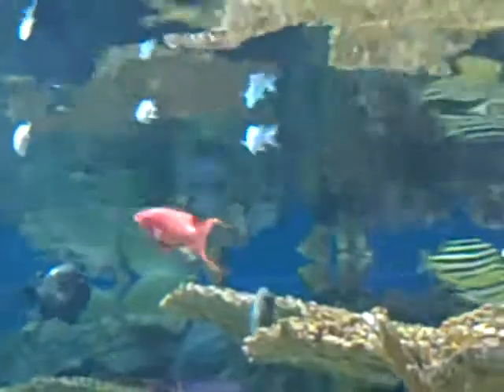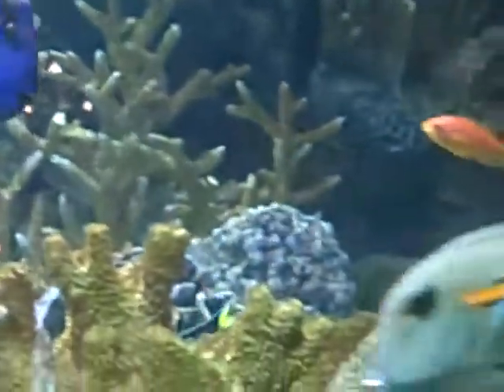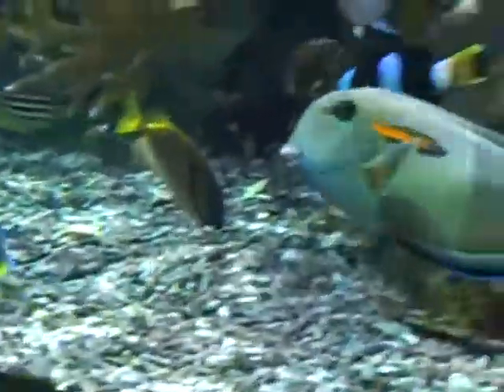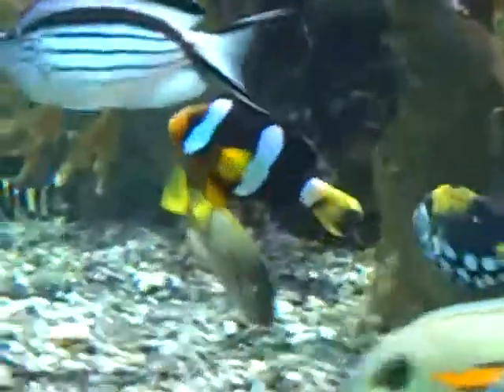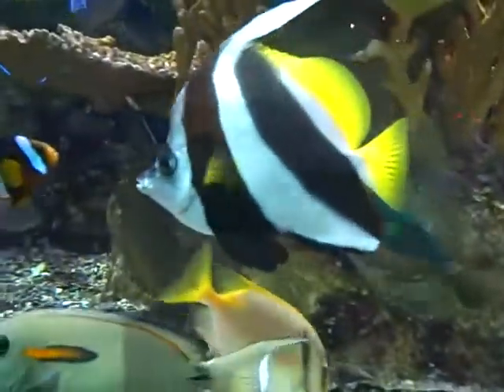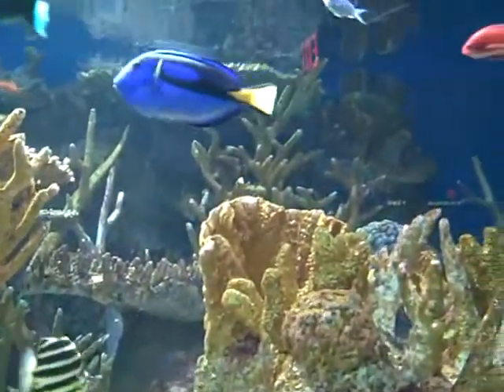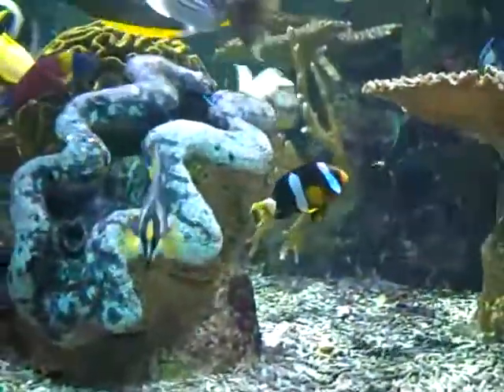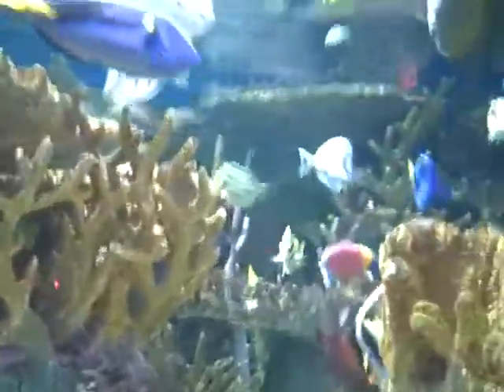Beautiful Dory looking fish